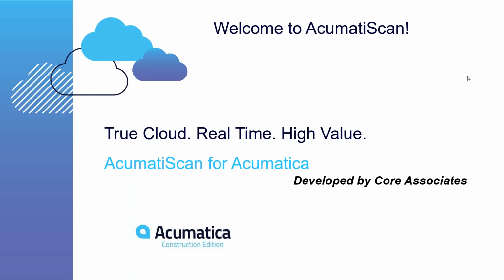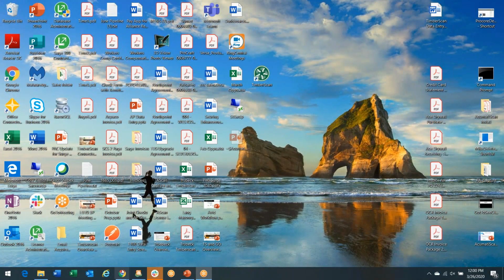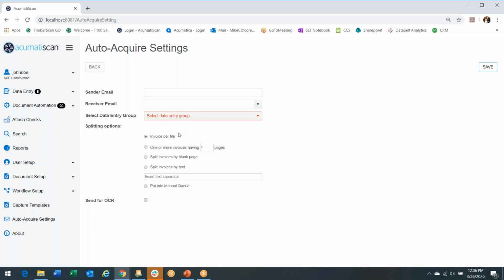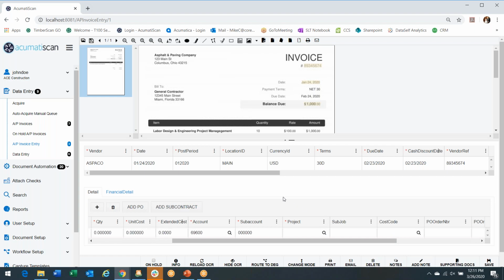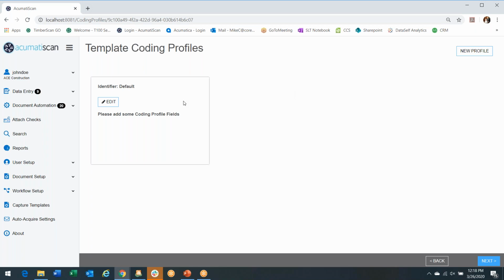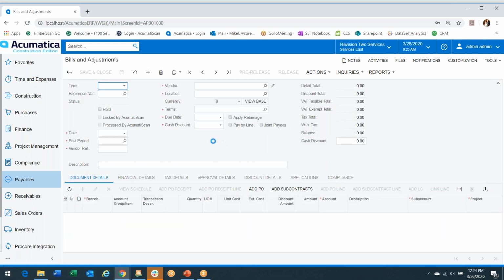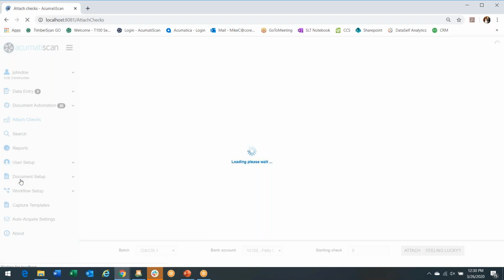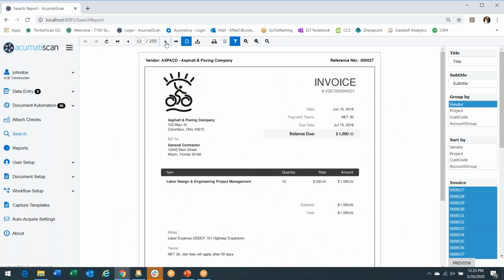AcumatiScan - AP Automation for Acumatica featuring Cloud Capture and OCR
Discover the best way to manage invoices in Acumatica from document management through approvals. Automate invoice capture and leverage OCR for touch-free data entry, only with AcumatiScan.